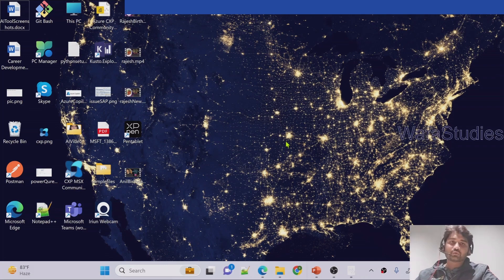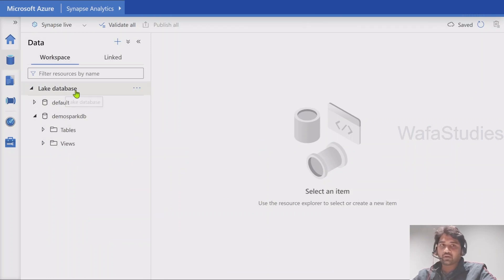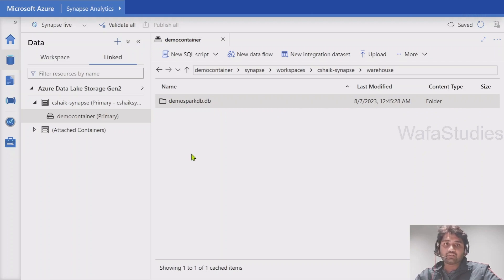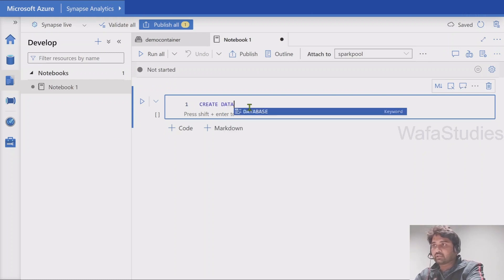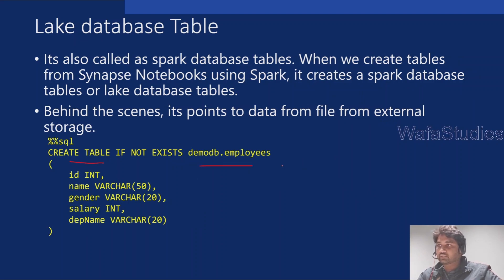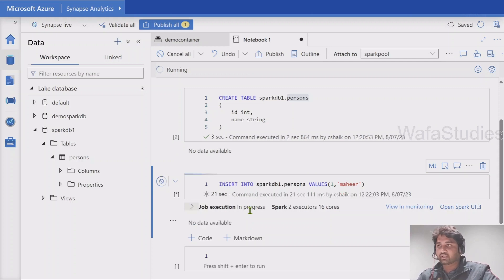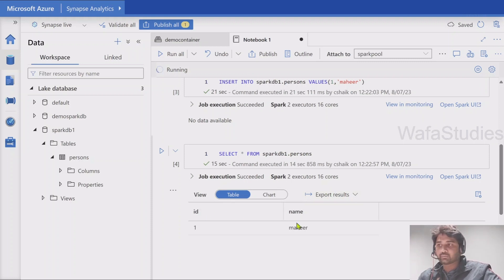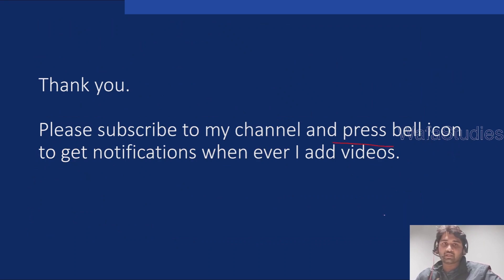55. What is Lake Database or Spark Database in Azure Synapse Analytics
In this video, I discussed about lake database or spark database in Azure Synapse Analytics.